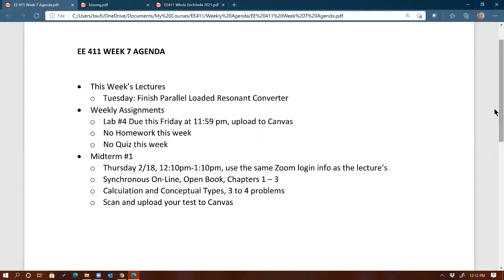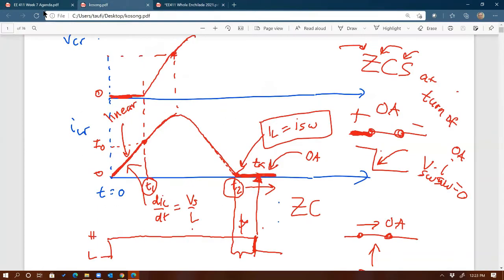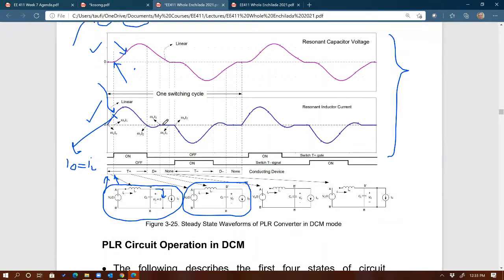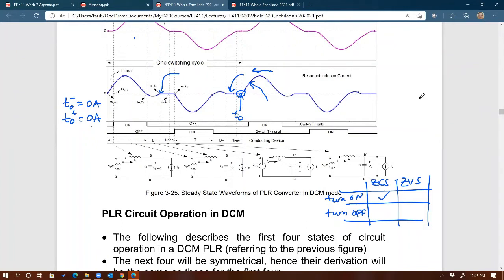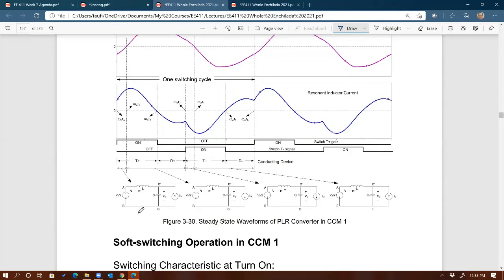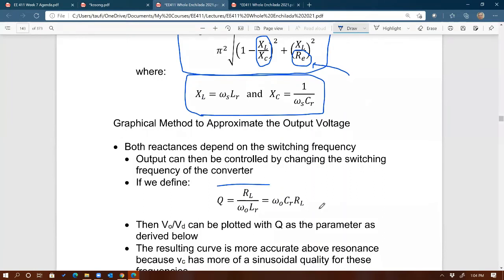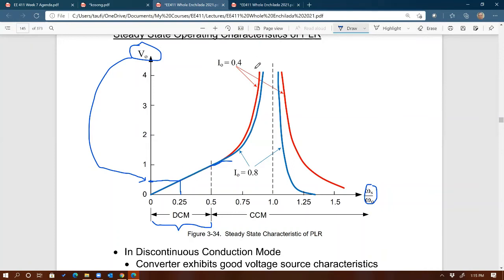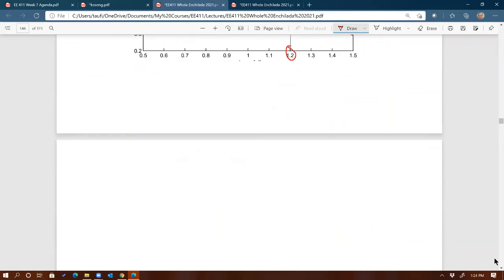EE411 Lecture 2-16-2021